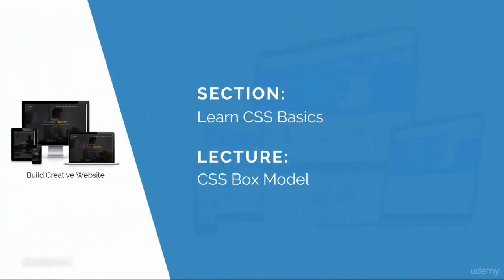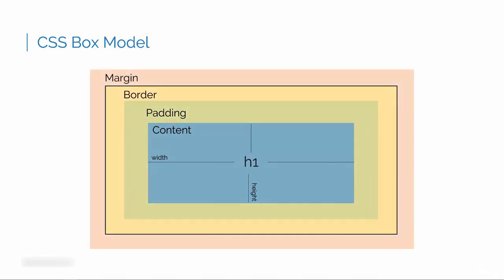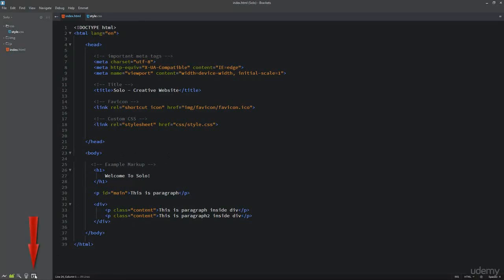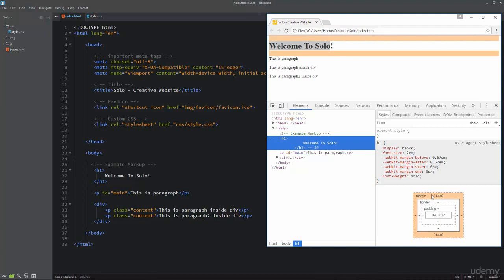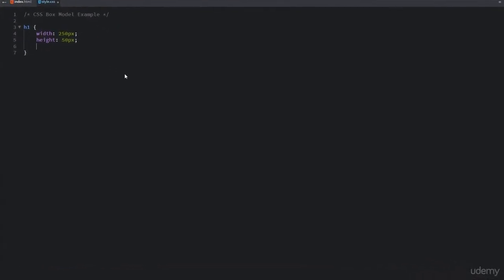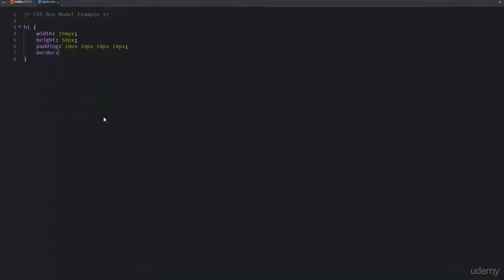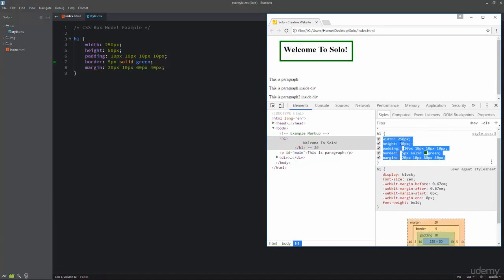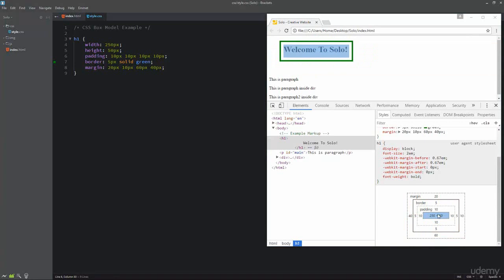18 - CSS Box Model | Web Development Tutorials | Technolot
In this video, I will be explaining the most important concept of CSS. The box model. Everything in CSS is made of boxes so it is crucial to understand how the CSS box model works. In this video I will use examples to explain and show how the box model works on CSS elements, and by the end of this video you will have a complete understanding of the CSS box model.